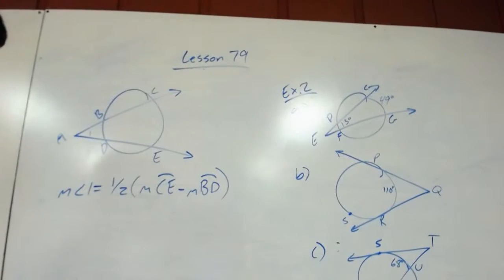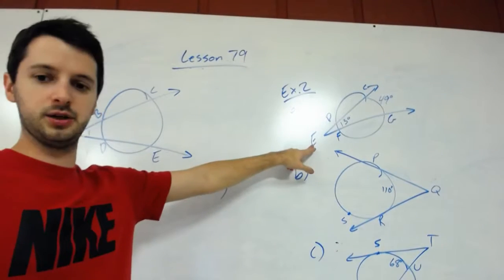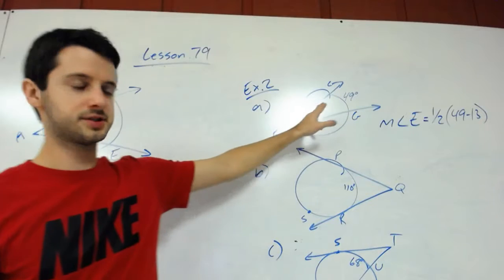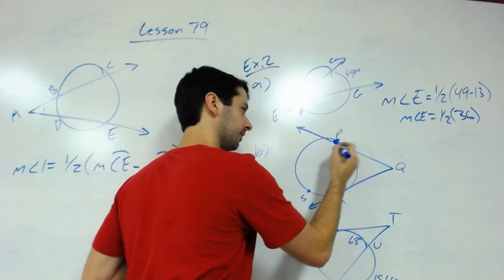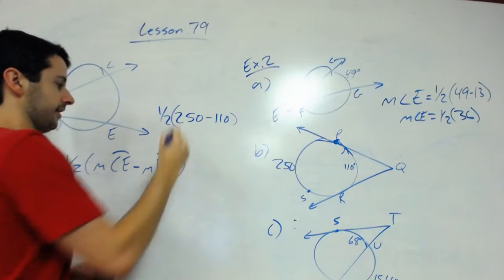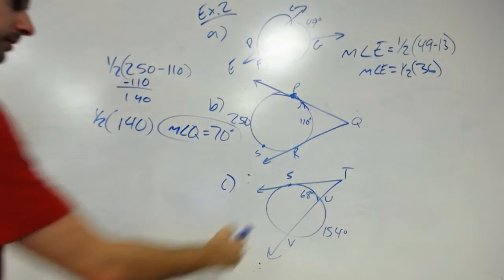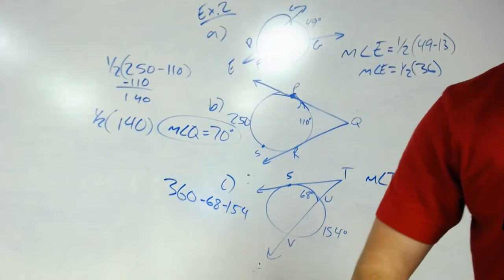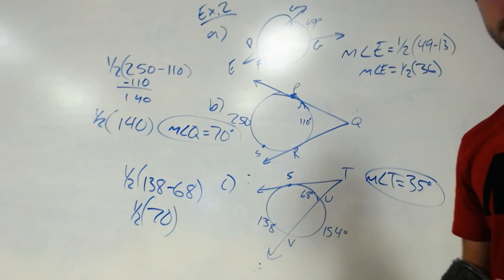Geometry Lesson 79: Angles Exterior to Circles